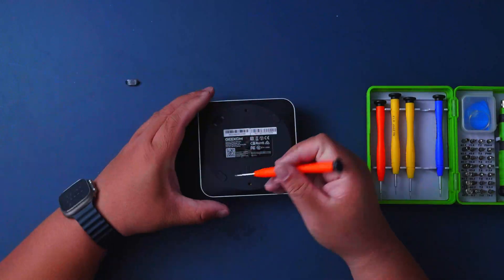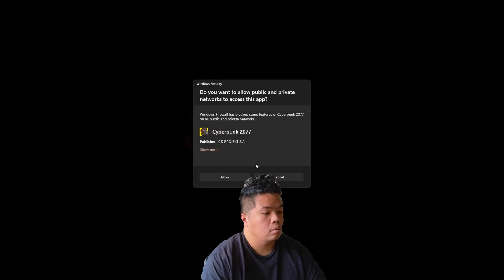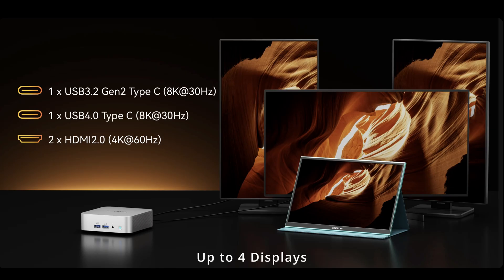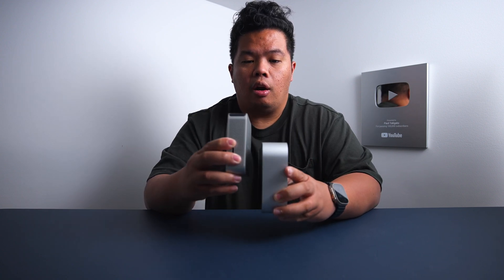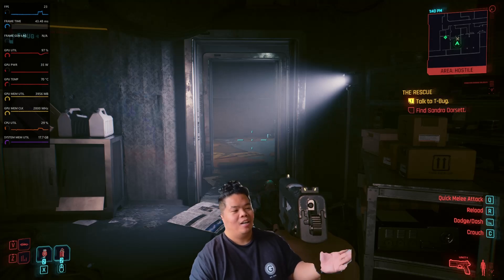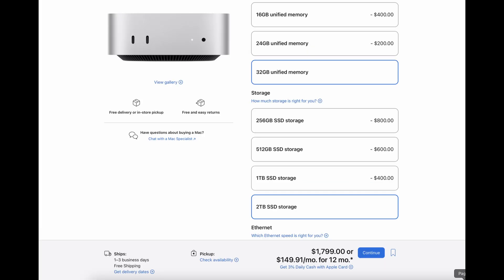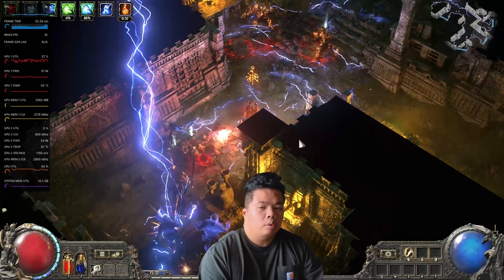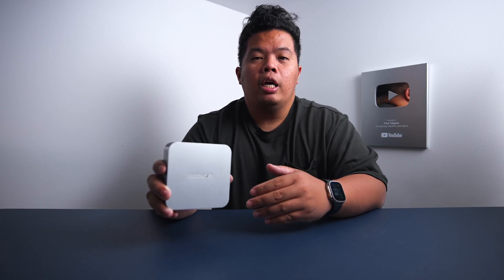GEEKOM A8 Review – Ryzen 9 AI Processor Mini PC, eGPU Test, Gaming Test & Mac mini M4 Comparison 🔥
Amazon Official

In this review, I dive into the Geekom A8 Mini PC powered by the AMD Ryzen 9 8945HS. 💻 We’ll test real-world performance, thermals, gaming, and multitasking. Is it the ultimate compact desktop for creators, gamers, or remote workers? Let’s find out!

Matthew 11:28-30
28 “Come to me, all you who are weary and burdened, and I will give you rest. 29 Take my yoke upon you and learn from me, for I am gentle and humble in heart, and you will find rest for your souls. 30 For my yoke is easy and my burden is light.
ljcedmonton.ca

Stay Grateful :)